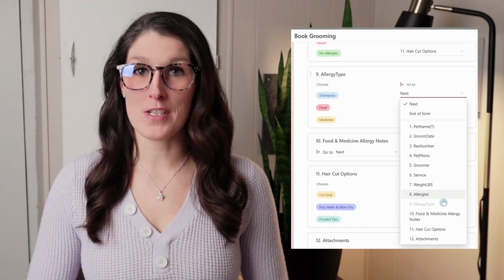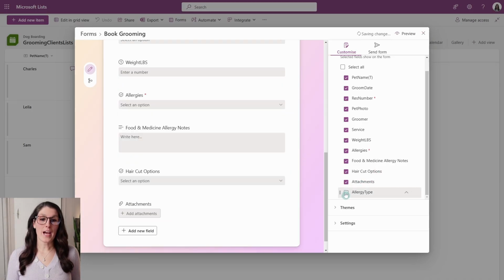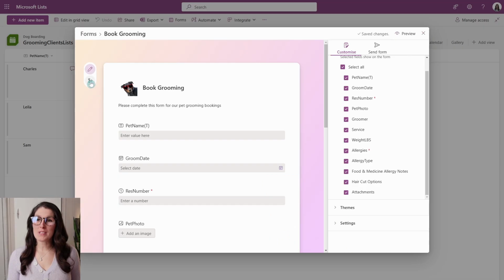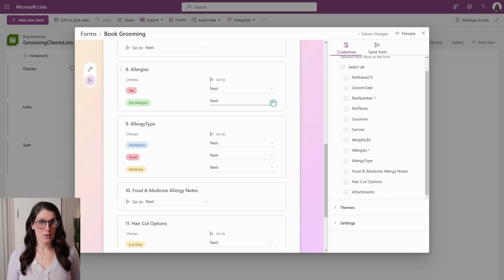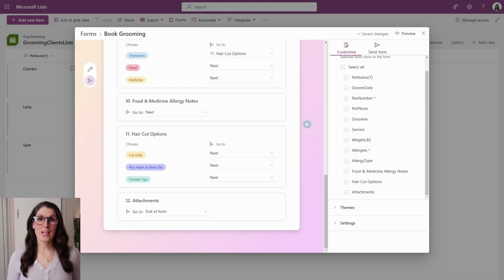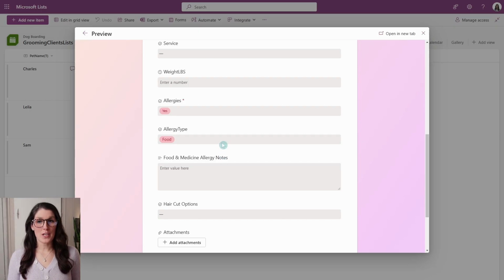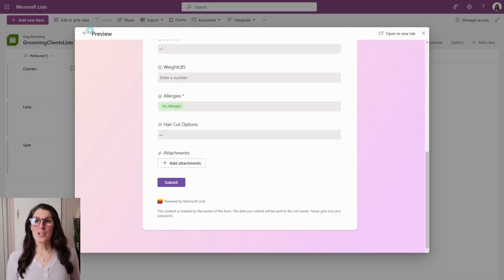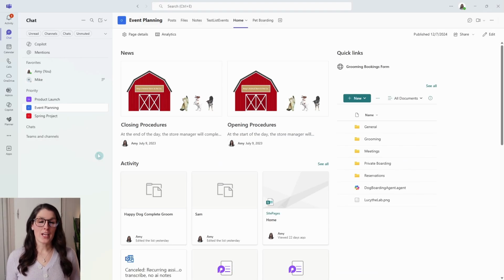Conditional BRANCHING in Microsoft List FORMS | Transform Data Collection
Transform data collection with conditional branching in Microsoft Lists Forms with our latest video! 🚀 Learn how to configure form layouts, add conditional branching, and preview your forms to revolutionize your data collection process. We will also cover key considerations such as required fields in branching with Microsoft Lists Forms.  This game changing update is leveling the playing field of Microsoft Forms vs. Microsoft Lists Forms.  Don't miss out on these essential insights—watch now and take your forms to the next level! 📊✨

🟢 FREE RESOURCES 🟢

⏰ KEY MOMENTS

00:00 How to use Conditional Branching in Microsoft Lists Forms
00:14 Configure Form Layout
02:20 Add Branching to Microsoft Lists Form
04:46 Preview Microsoft Lists Form
05:41 Required Fields in Microsoft Lists Form
06:50 3 Tips to Effectively Share Form